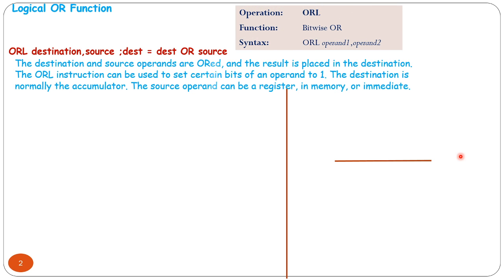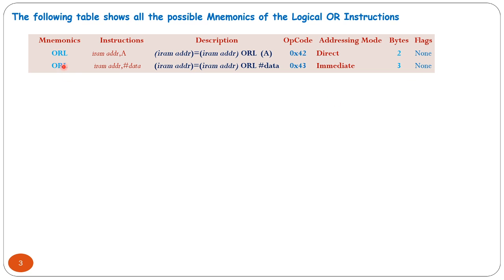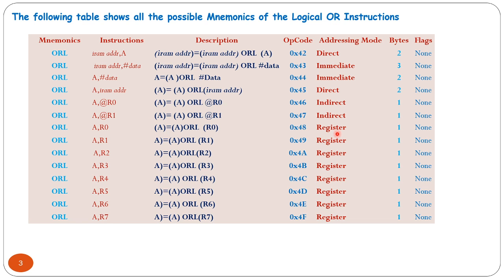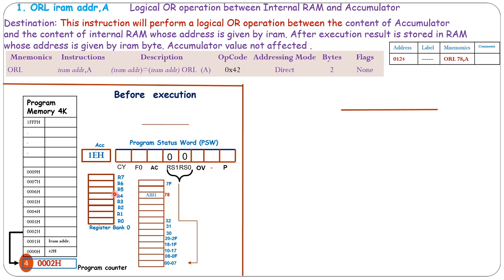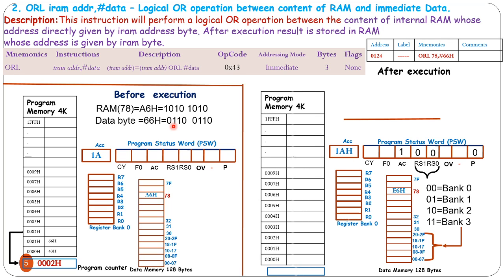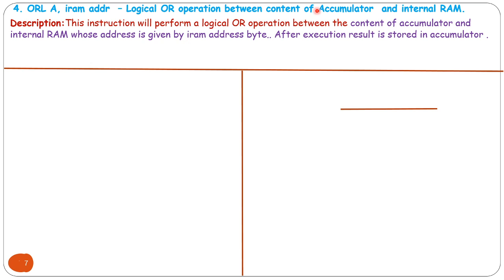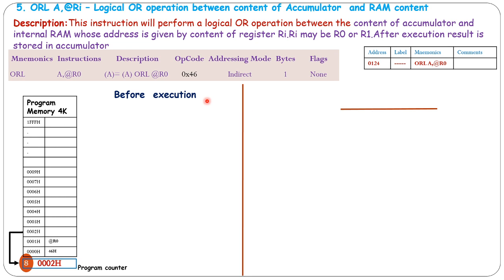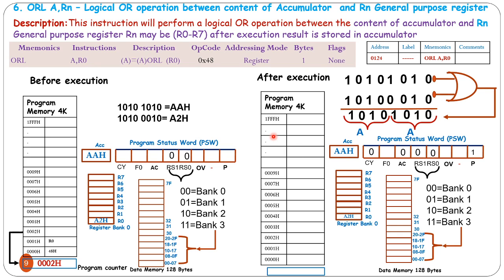TYB. Sc (ELECTRONIC SCIENCE) |Sem III| EL-332:Microcontrollers Learning | Prof.S.S.Demse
Unit 2: Instruction Set
Topics :  logical Instruction OR gate